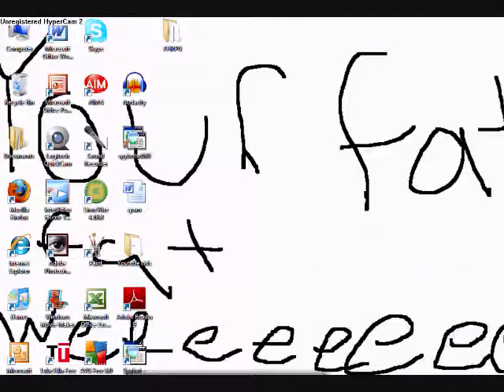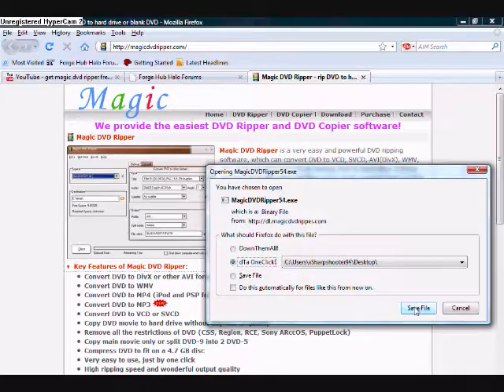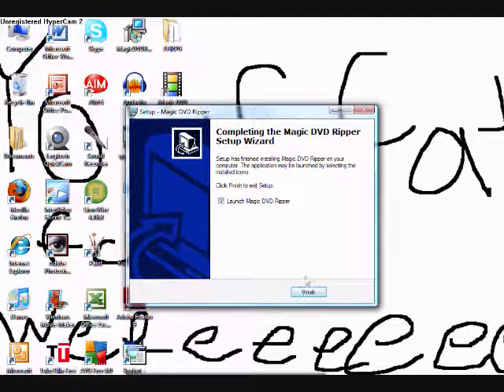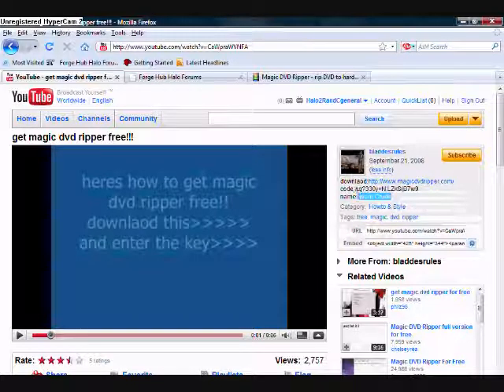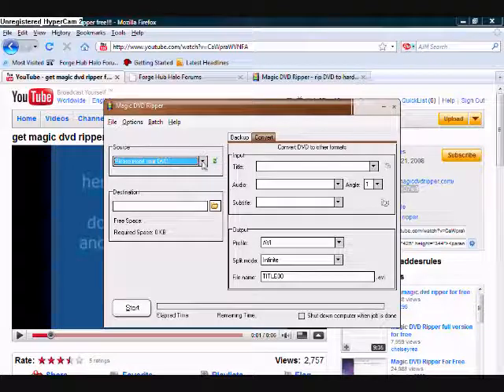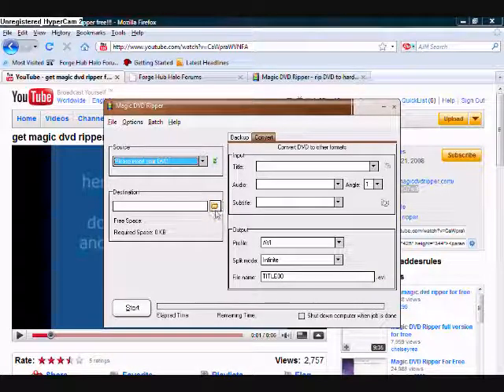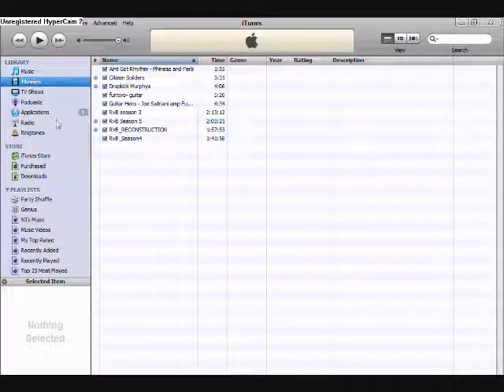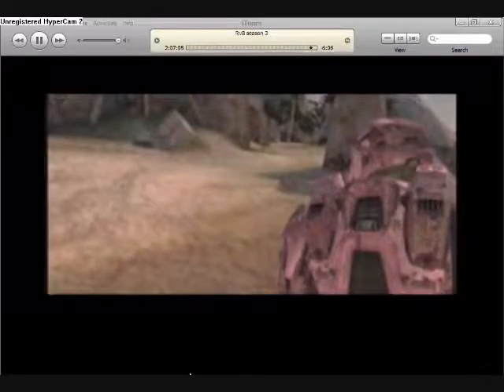How to get DVDs onto your Ipod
I show you how to get DVD's you have at home onto your Ipod!

Registration code:Aq?330y+N:LZkS(B7w9
User Name: Team Crude